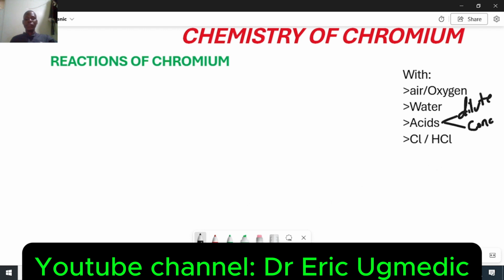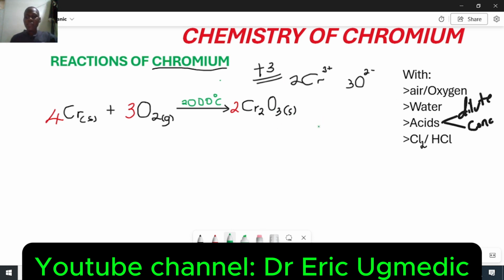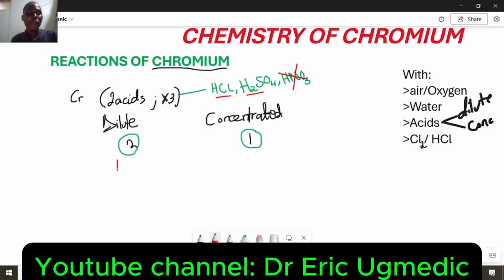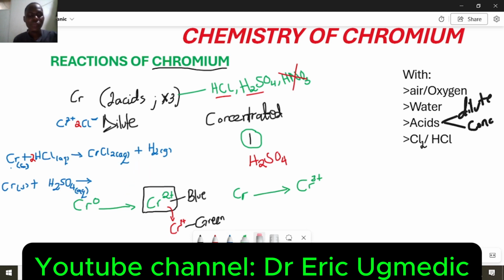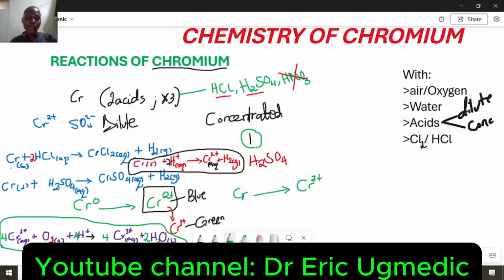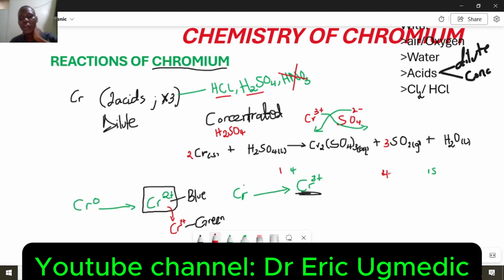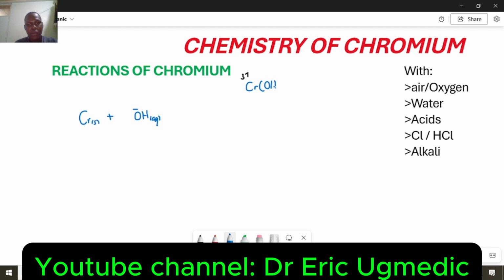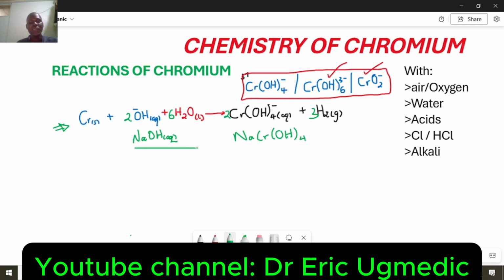All reactions of chromium made easy